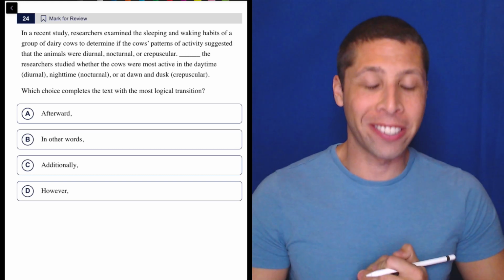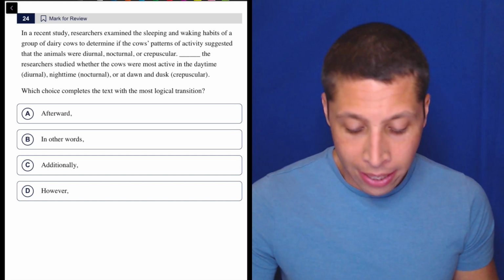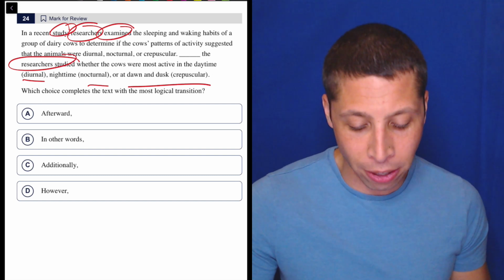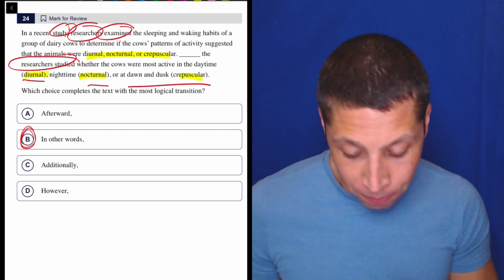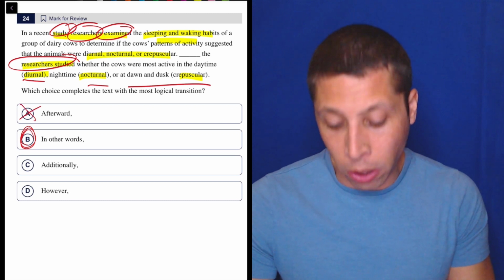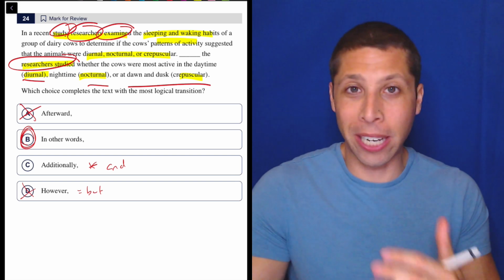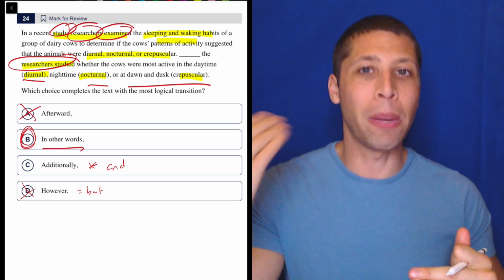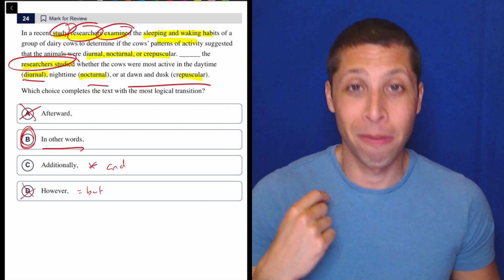Digital SAT 6, Reading Module 2H, Question 24 (transition)